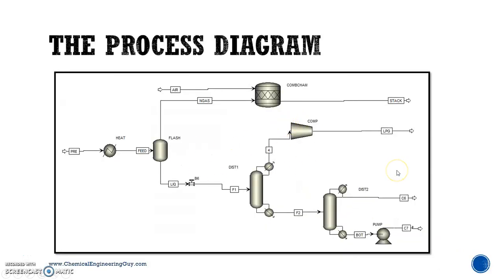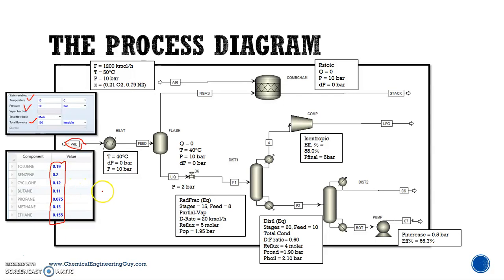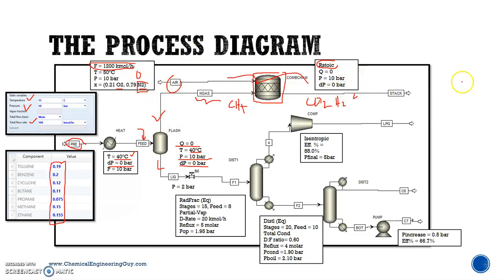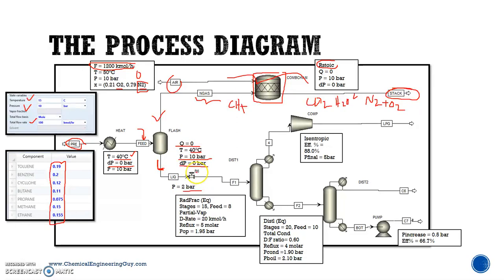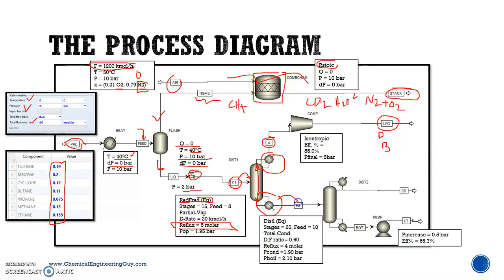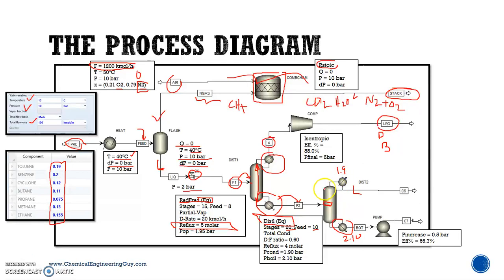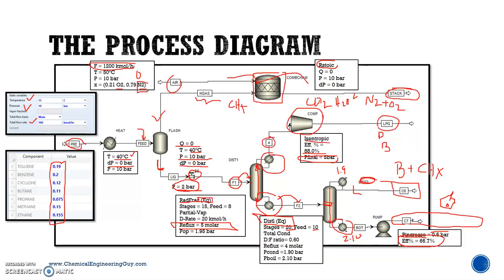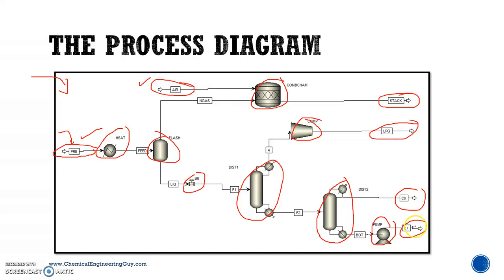Chemical Process Diagram (Lec04)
Our chemical process diagram!
This is an introductory course, great for students and professionals just starting their process modeling careers.

Aspen Plus from AspenTech is one of the leading process simulation software.